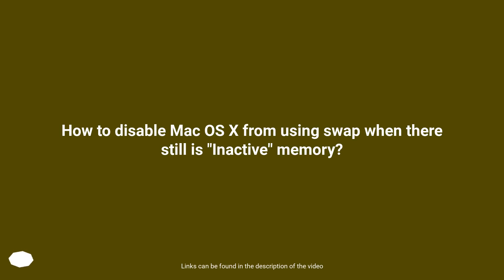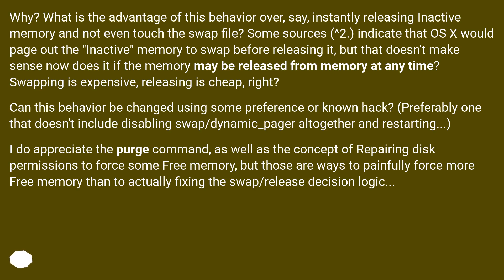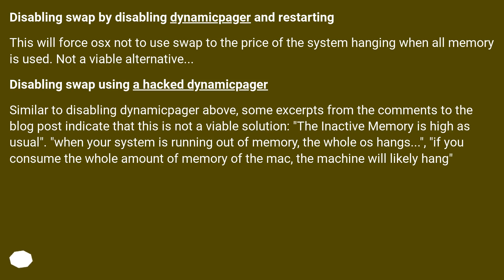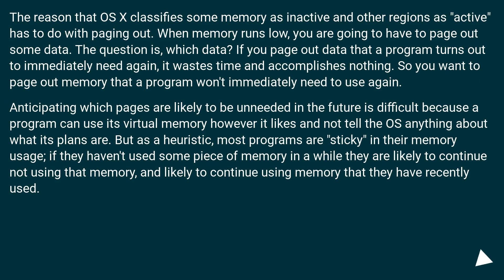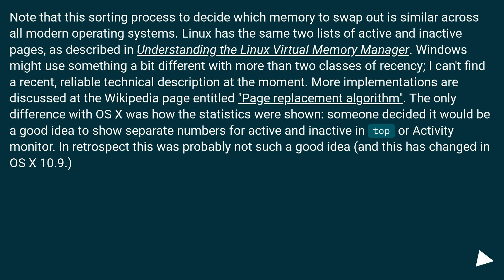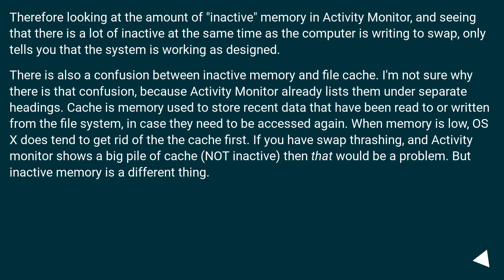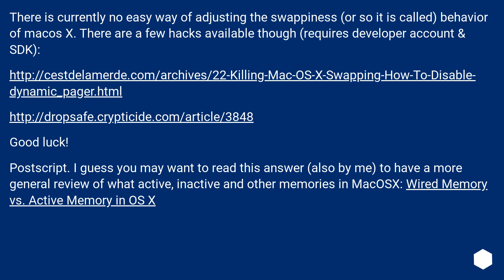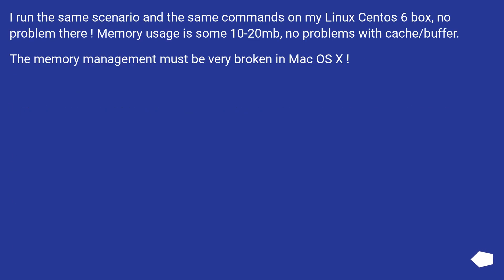How to disable Mac OS X from using swap when there still is "Inactive" memory?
Chapters
00:00 Question
06:14 Accepted answer (Score 22)
14:59 Answer 2 (Score 4)
15:36 Answer 3 (Score 4)
16:20 Answer 4 (Score 3)
18:41 Thank you